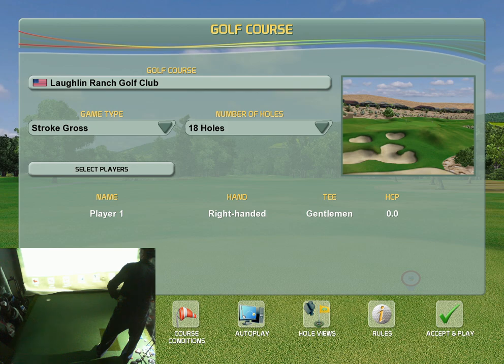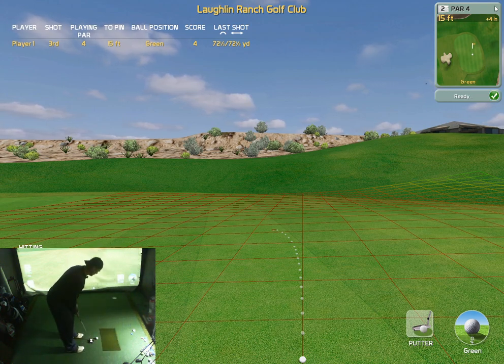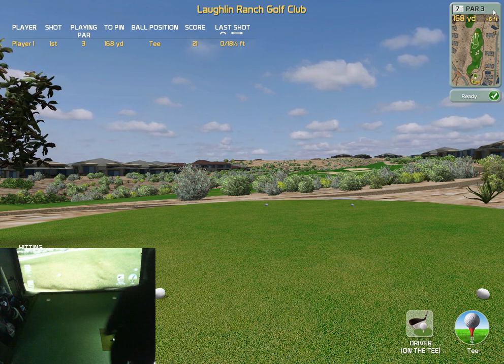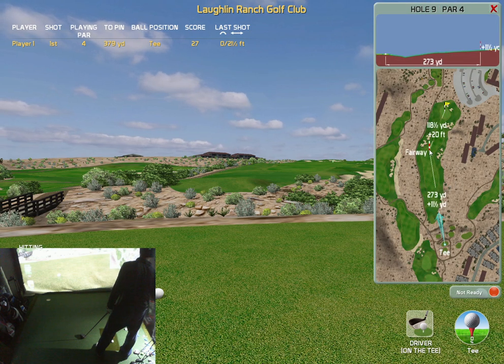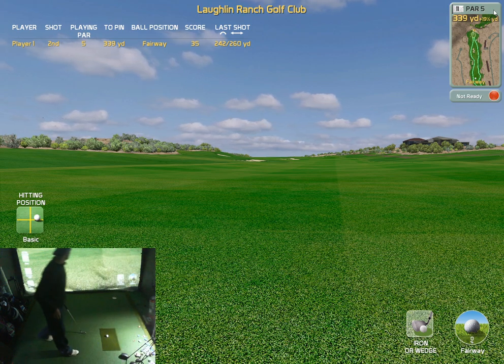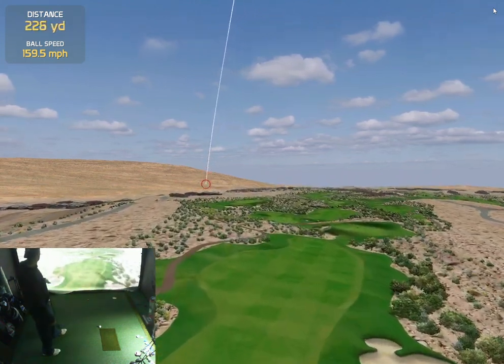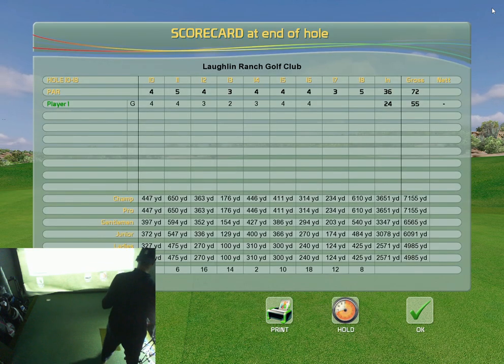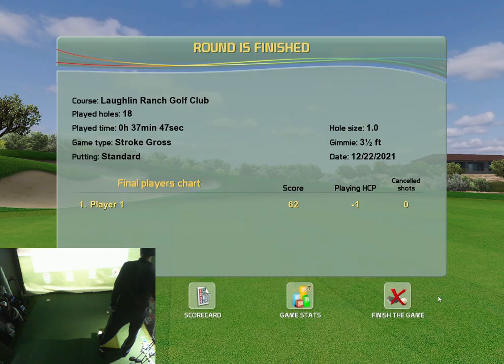Creative Golf 3D Gameplay Laughlin Ranch - Bullhead City, Arizona, USA (-10 ) 62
Perched high atop the mountain range, overlooking the Mighty Colorado River and the nightlights of Laughlin's bustling city and casinos, sits the 10,000 acre Laughlin Ranch community. Nestled in the center of the community is the award-winning Championship Golf Course, award-winning Clubhouse and one of the top Spa facilities in the state.

The Clubhouse is the heart of our Championship Golf Course and Master Planned Community. Amenities include: Pro Shop, Full Service Restaurant, Banquet and Meeting Rooms, Bar & Grill, Swimming Pool, Workout Facilities and a World-Class Day Spa.

Famed golf course designer, David Druzisky, has enshrined the desert foothills and made an oasis of its winding arroyos. The award winning Laughlin Ranch Golf Club is a par 72 championship course featuring dramatic elevation changes, wide, accommodating fairways and generous greens. The beautiful Colorado River, Casino Row, desert arroyos and endless mountains provide breathtaking backdrops on every hole. Bring your camera because you'll want to remember this day and this golf course.

The Laughlin Ranch clubhouse features a state of the art spa and fitness center with locker and steam rooms and an outside swimming pool and hot tubs. The Grill is a full service restaurant, providing all of the amenities of fine dining including atmosphere, ambience and an elaborate beer and wine selection. After your round come in and enjoy great food, drinks and our horseshoe pits that overlook the 18th green!